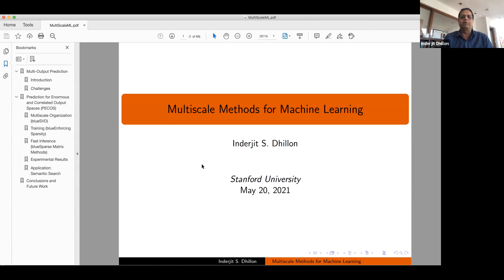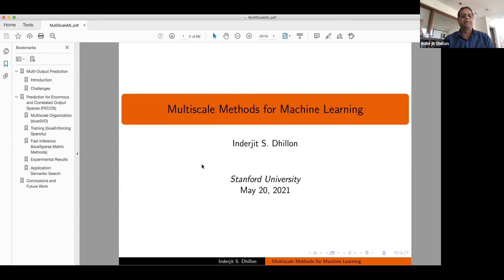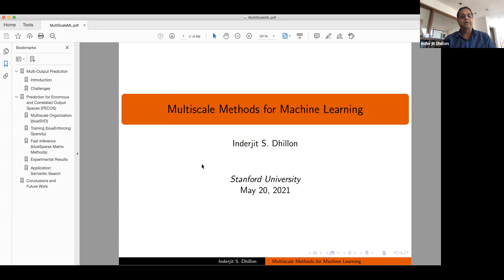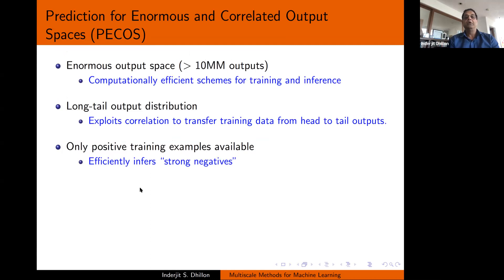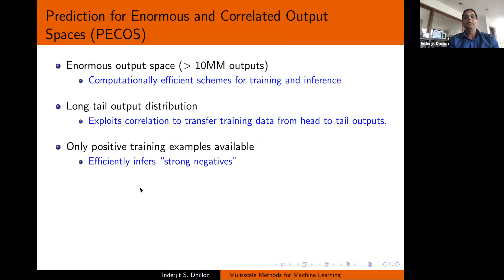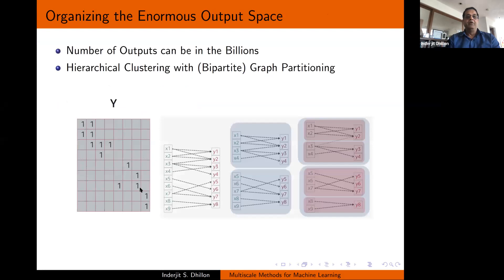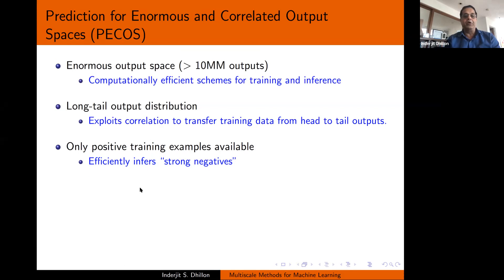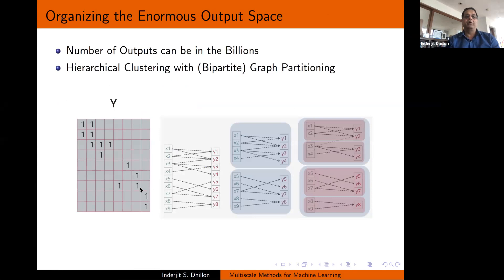Multi-Scale Methods for Machine Learning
Inderjit S. Dhillon
Professor, UT Austin

Abstract
Many modern applications require us to very quickly find relevant results from an enormous output space of potential candidates, for example, finding the best matching product from a large catalog or suggesting related search phrases on a search engine. The size of the output space for these problems can be in the millions to billions. Moreover, observational or training data is often limited for many of the so-called “long-tail” of items in the output space. Given the inherent paucity of training data for most of the items in the output space, developing machine learning models that perform well for spaces of this size is a contemporary challenge. In this talk, I will present a multi-scale machine learning framework called Prediction for Enormous and Correlated Output Spaces (PECOS). PECOS proceeds by first building a hierarchy over the output space using unsupervised learning, and then learning a machine learning model that makes predictions at each level of the hierarchy. Finally, the multi-scale predictions are combined to obtain an overall predictive model. This leads to an inference method that scales logarithmically with the size of the output space. A key to obtaining high performance is leveraging sparsity and developing highly efficient sparse matrix routines.

Bio
Inderjit Dhillon is the Gottesman Family Centennial Professor of Computer Science and Mathematics at UT Austin, where he is also the Director of the ICES Center for Big Data Analytics. Currently he is on leave from UT Austin and heads the Amazon Research Lab in Berkeley, California, where he is developing and deploying state-of-the-art machine learning methods for Amazon Search. His main research interests are in big data, deep learning, machine learning, network analysis, linear algebra and optimization. He received his B.Tech. degree from IIT Bombay, and Ph.D. from UC Berkeley. Inderjit has received several awards, including the ICES Distinguished Research Award, the SIAM Outstanding Paper Prize, the Moncrief Grand Challenge Award, the SIAM Linear Algebra Prize, the University Research Excellence Award, and the NSF Career Award. He has published over 200 journal and conference papers, and has served on the Editorial Board of the Journal of Machine Learning Research, the IEEE Transactions of Pattern Analysis and Machine Intelligence, Foundations and Trends in Machine Learning and the SIAM Journal for Matrix Analysis and Applications. Inderjit is an ACM Fellow, an IEEE Fellow, a SIAM Fellow and an AAAS Fellow.